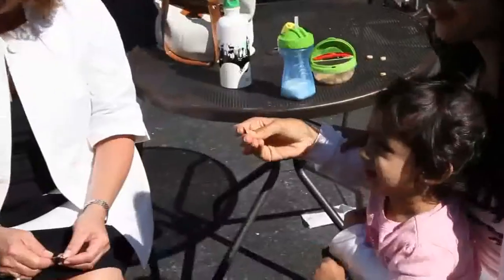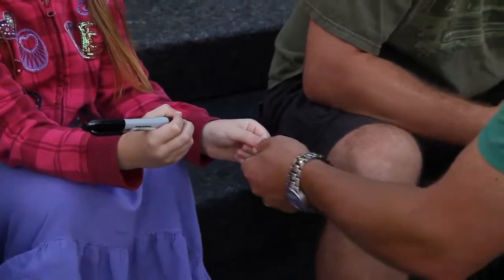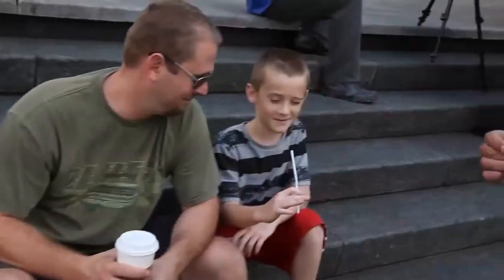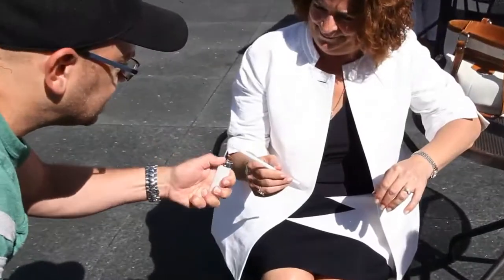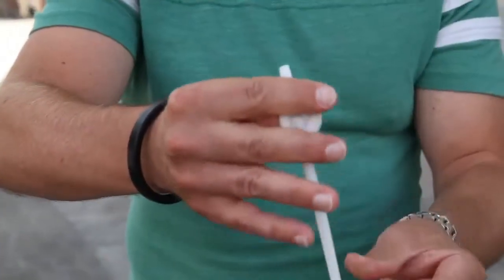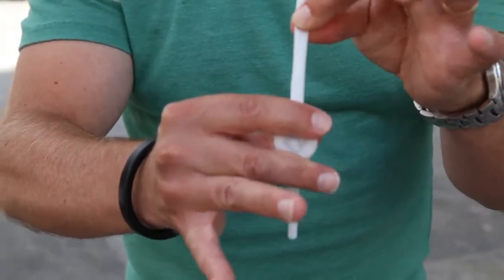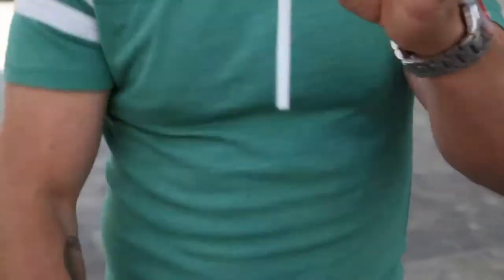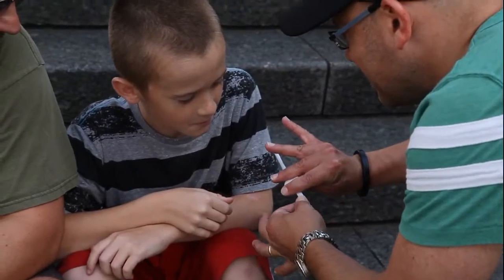IMPRISONED (DVD+GIMMICK) by Jay Sankey - The Magic Attic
Borrow a coin and have it initialed with a marker. Then hand out a plastic drinking straw to be examined. Then, the magician impossibly inserts the coin INSIDE the straw, and even dragged down the entire length of the straw. And the spectator's initals can be seen through the stretched plastic of the straw the entire time. Best of all, everything can be handed out and closely examined.

    Ingenious gimmick works with many sizes of borrowed coins including quarters, dimes, nickles and coins from around the world
    Only basic sleight-of-hand
    Instantly repeats
    Straws are everywhere

BONUS TRICK:

CAPPER - Cause a borrowed coin and a bottle cap, to change places in the spectator's own hand, despite the very different shapes of the items!